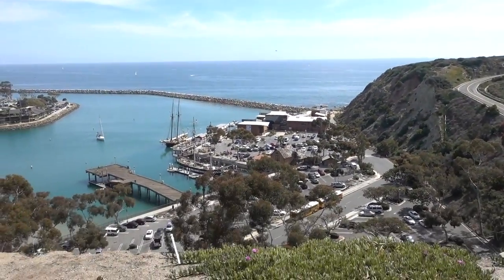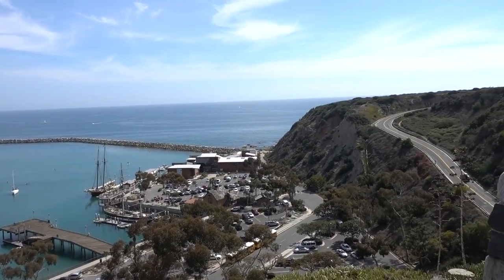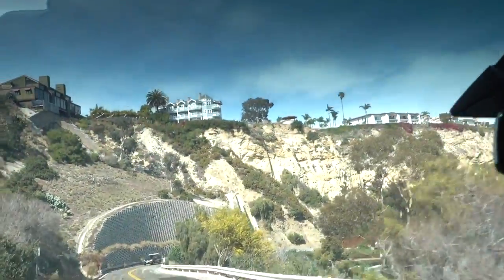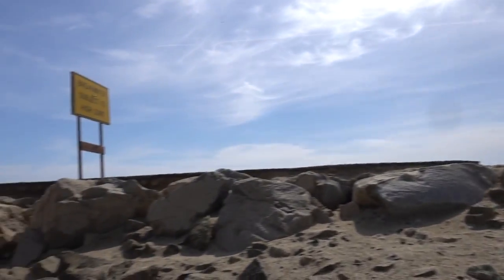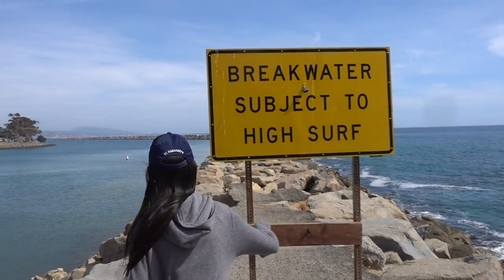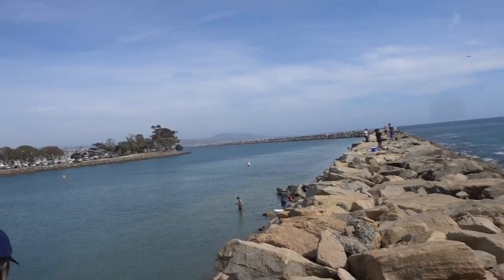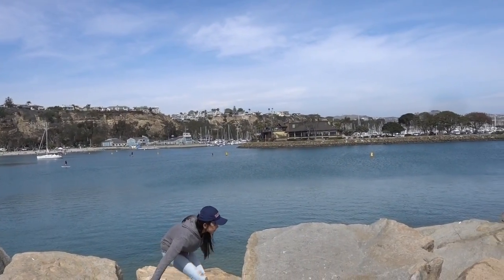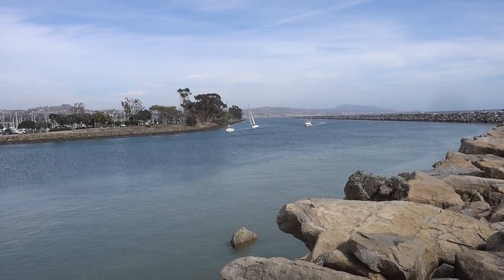Daddy Daughter Spring Break Time - Best Day Ever!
While I love spring break because I get to spend quality time with my daughter, many parents don't like it because they can't get time off to be with their kids. For them, school is a free baby sitter. That's a real shame. Living the Dot Com Lifestyle means I can spend time on the real important stuff, and that's not a job!

GoPro Hero 5
Fat Gecko Mini Camera Mount
Sony A7R II
Sony 20-70 lens
Sony 10-15 lens
Tiffen 82mm Variable ND Filter
Sennheiser AVX mic
Jody Gorillapod Focus
3 Legged Thing Rick Tripod